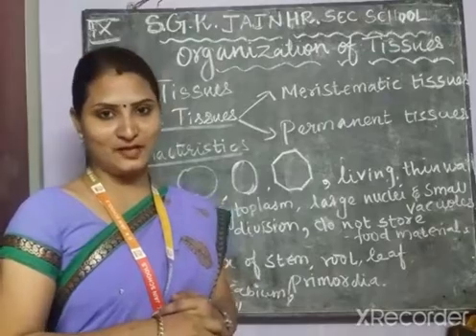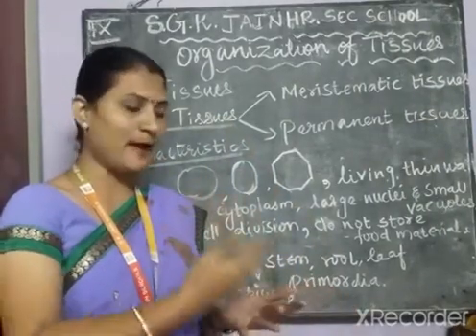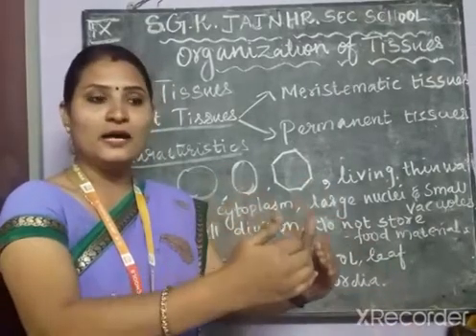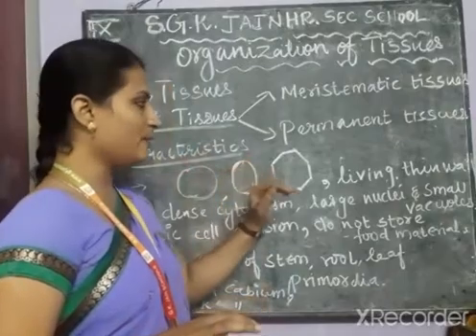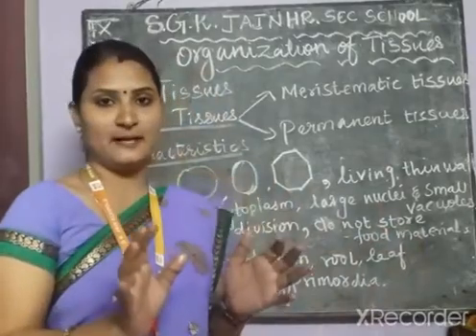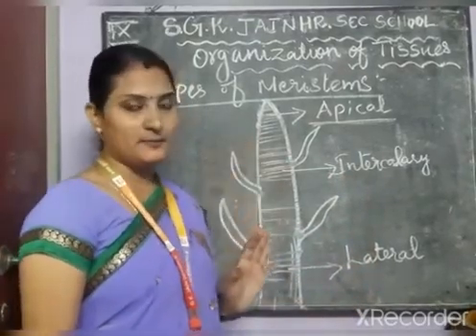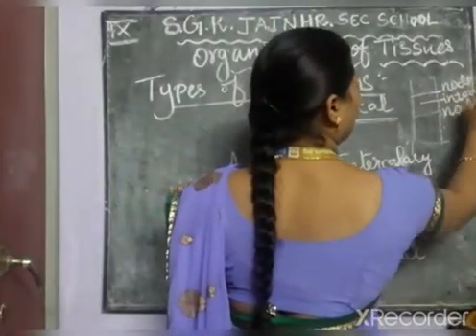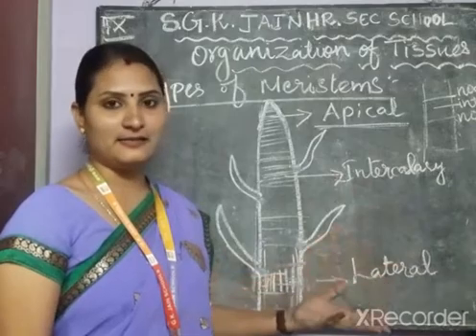Organization of Tissues - 9 th Std Science by Mrs.Vithya Sri